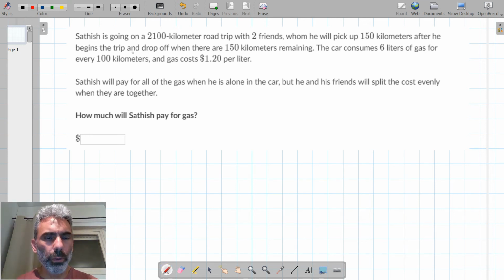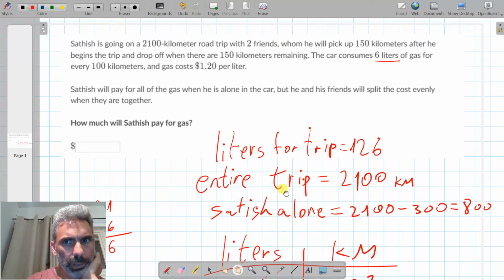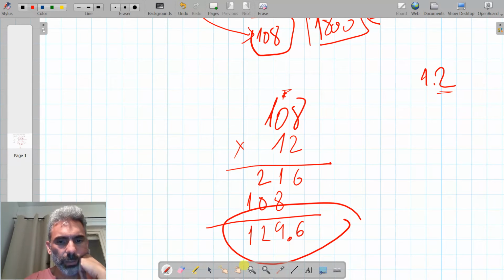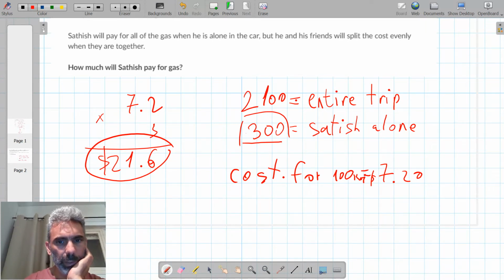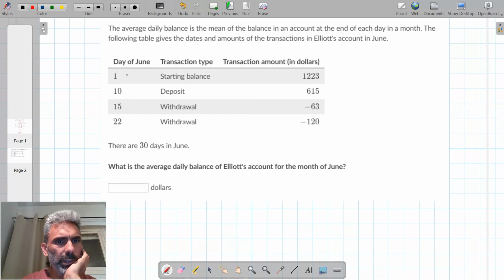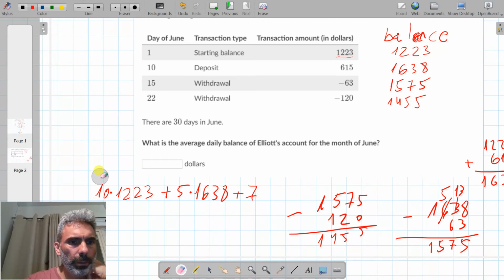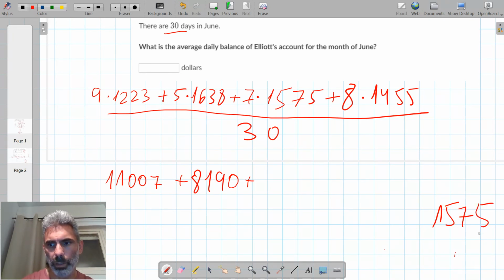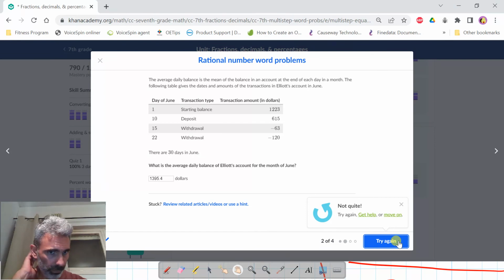Rational Numbers Word Problems - Fractions, decimals, & percentages - Part 1 - 7th Grade Math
Hi,

I'm studying 7th grade mathematics. The unit I'm in is Fractions, decimals, & percentages.

In this video I practice solving word problems of natural numbers.

This is part #1 of my first attempt to solve the problems of this practice.